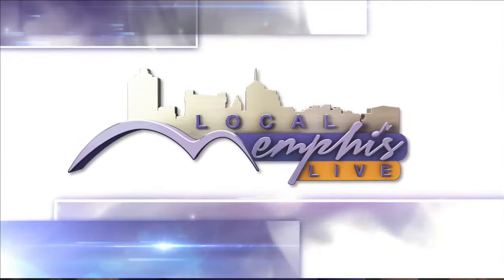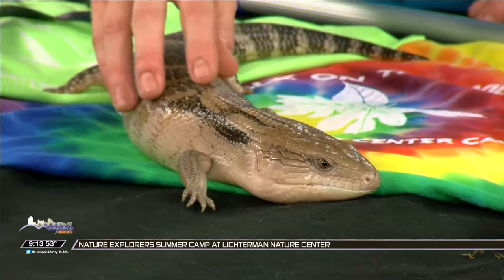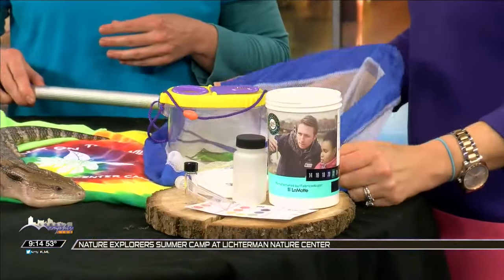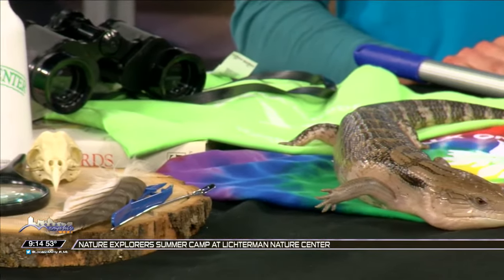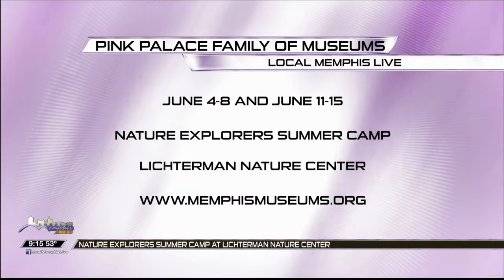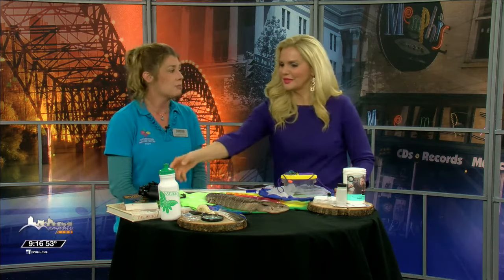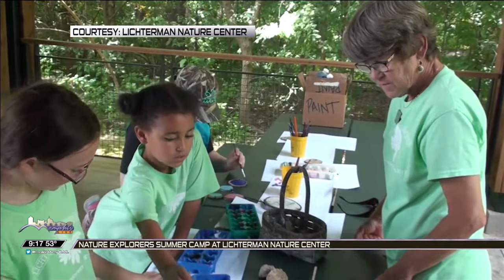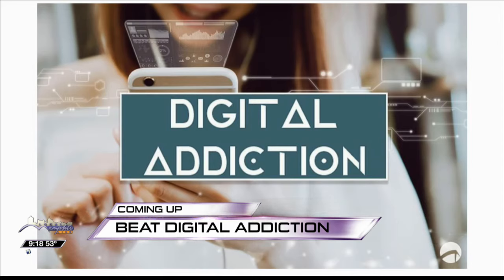Dr Dawn Manning talks about Lichterman Summer Camps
Dr Dawn Manning talks about the upcoming summer camps at Lichterman Nature Center and introduces us to her special guest.